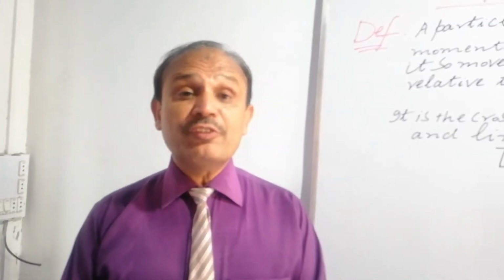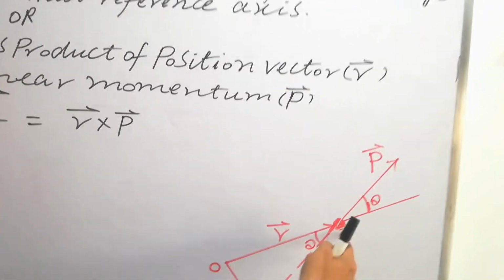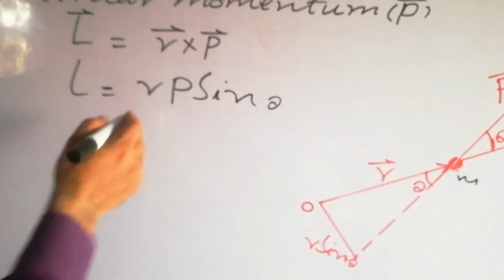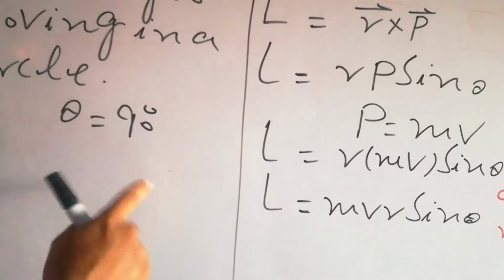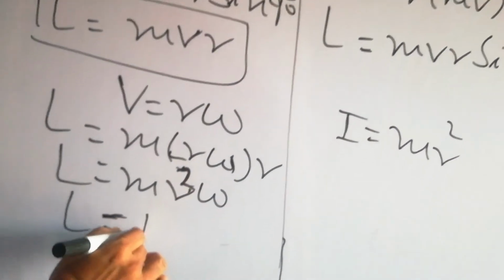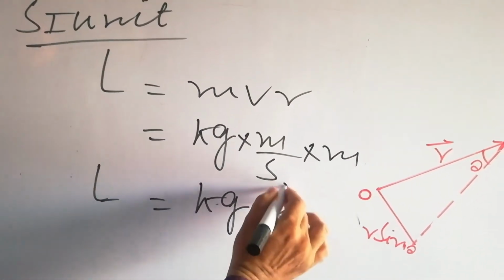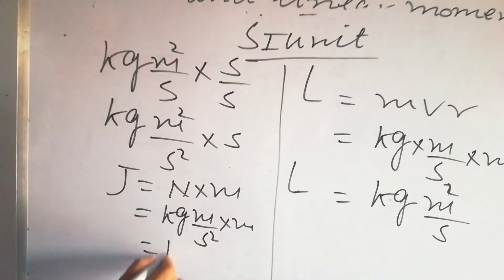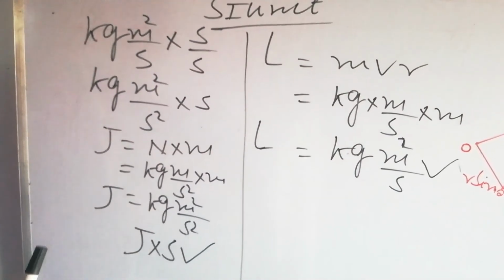Angular Momentum-PHYSICS EXPERT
PHYSICS EXPERT
Prof. Saqib Shah
Angular Momentum
It is the vector product of position vector and linear momentum.